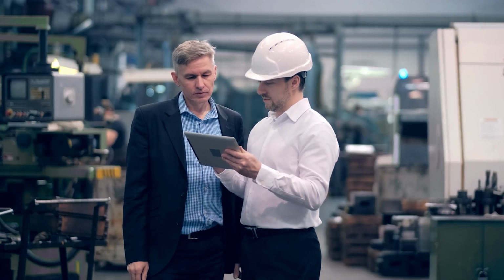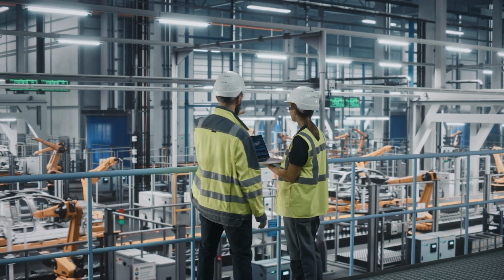Proficy Portfolio: Integrated Solutions for Faster, Better Outcomes | GE Vernova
Discover how the Proficy Software portfolio seamlessly integrates HMI/SCADA, data Historian, and MES layers to accelerate project deployment and enhance results. Unified by a common UX, Operations Hub, operators, line supervisors, and plant managers can access bespoke applications tailored to their specific roles, ensuring they have the data needed to make informed decisions. Experience the power of a single application that provides unique, persona-based views for optimal performance.